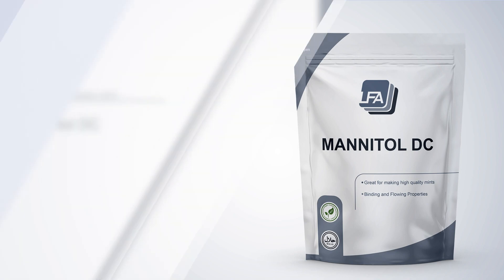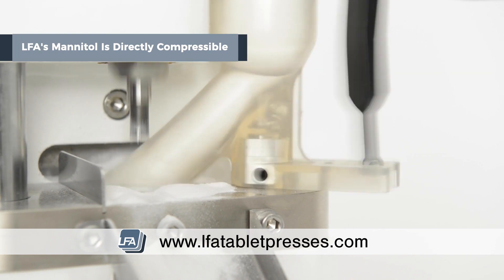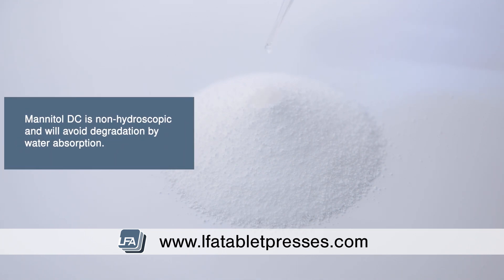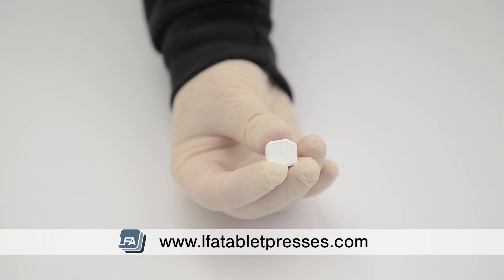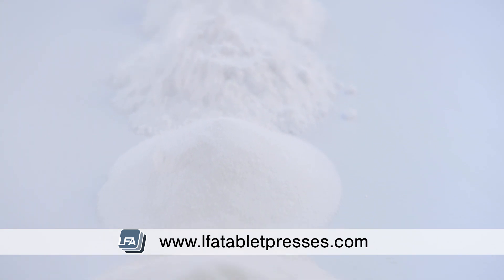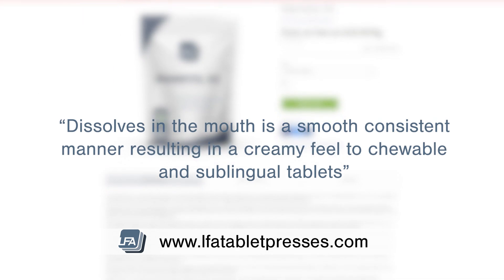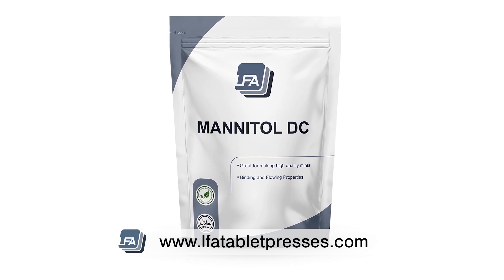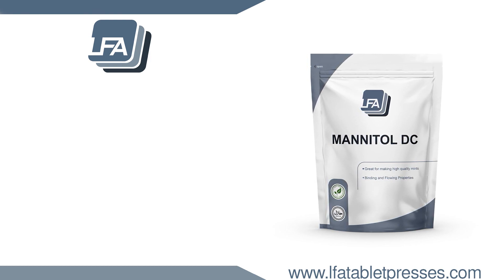Mannitol | Tableting Excipient | LFA Tablet Presses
Welcome to LFA Tablet Presses video on LFA’s Mannitol DC has been specifically formulated and granulated in such a way that the particles are directly compressible. This means that they will form a hard and professional tablet without the need for extra flowing agents and binders. While the Mannitol DC forms a hard tablet it is also considered a disintegrant. This means that unlike some of the other sugars in LFA’s range it will assist the tablet in breaking down.

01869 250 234